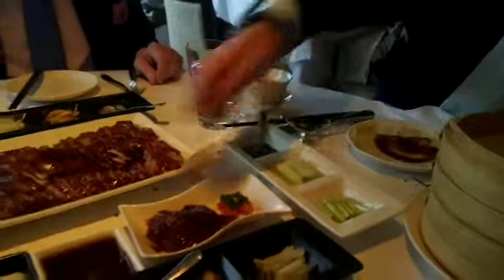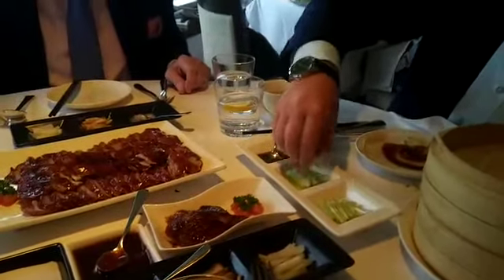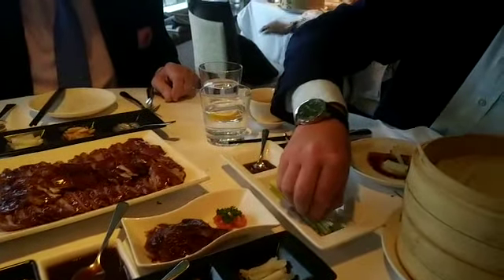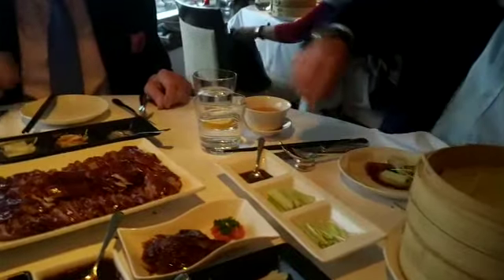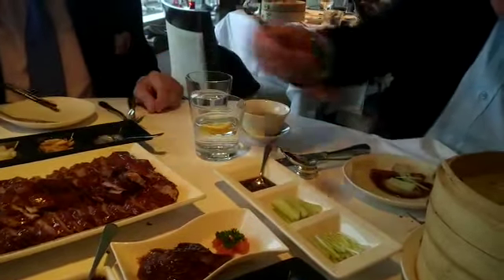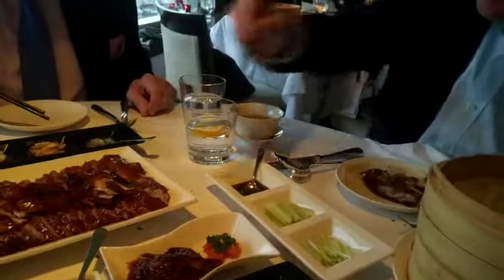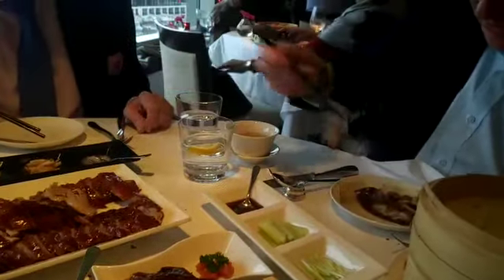Ben's Food Vlog 113: Min Jiang, 10th Floor, The Royal Garden Hotel, Kensington.